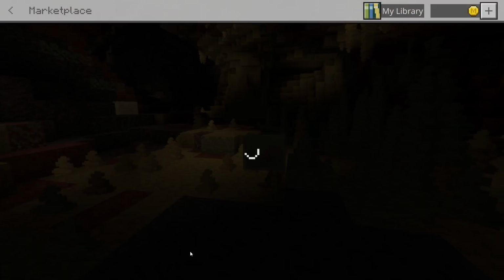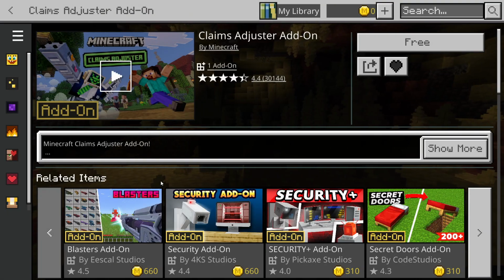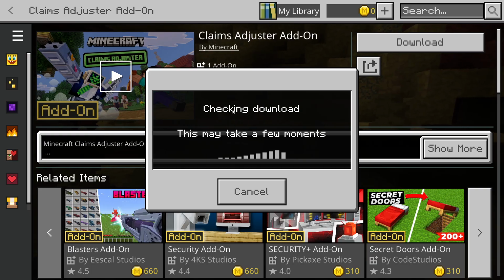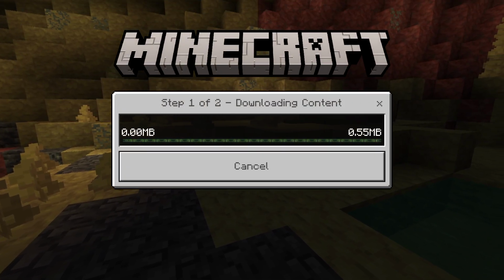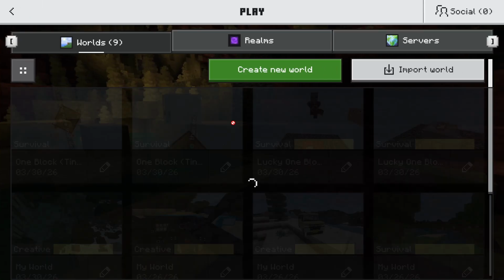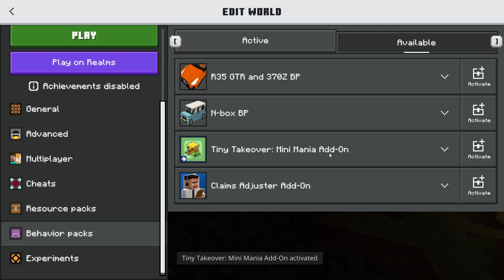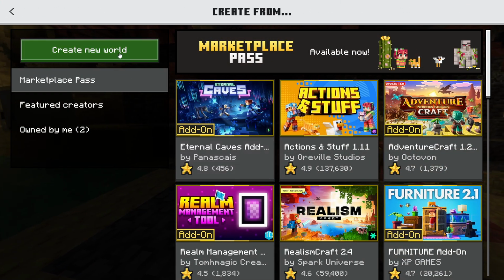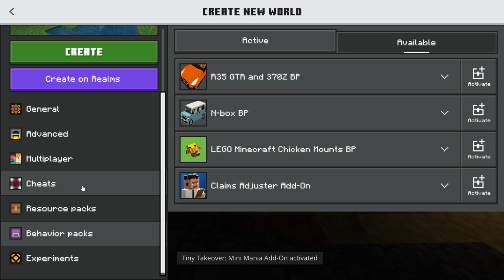How To Install & Activate Add-Ons in Minecraft Bedrock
In this video I will show you How To Install & Activate Add-Ons in Minecraft Bedrock. It's really easy and it will take you less than a minute to do it!